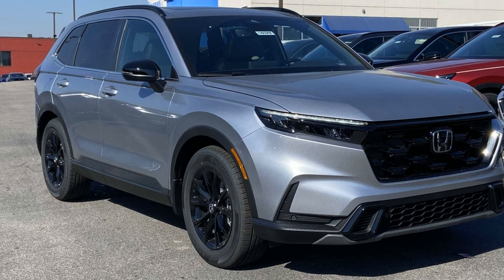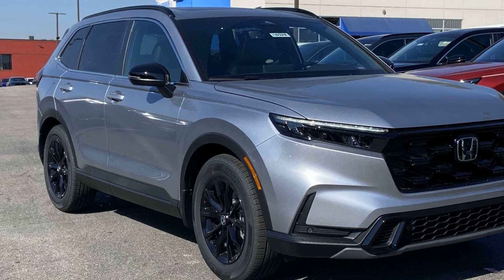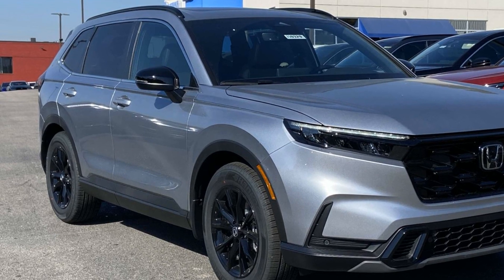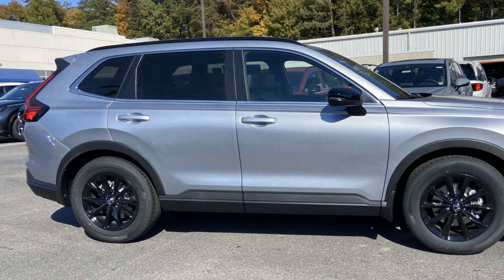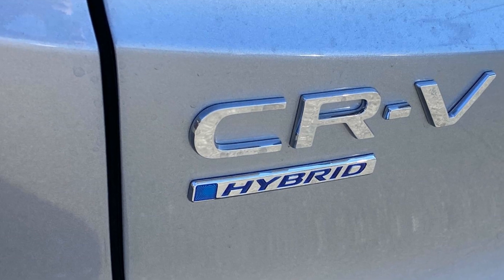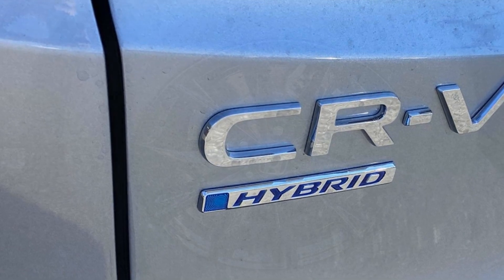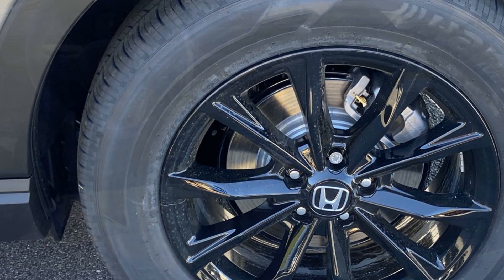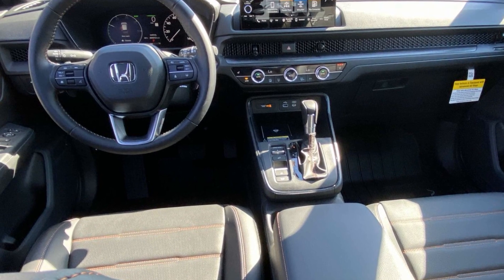2025 Honda CR-V Hybrid Sport-L Hoover, Vestavia Hills, Alabatser, Pelham, Trussville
We are your top choice when it comes to New and Pre-Owned Honda vehicles in Hoover, Vestavia Hills, Alabatser, Pelham, Trussville, Alabama.

2025 Honda CR-V Hybrid Sport-L 7FARS5H81SE016273

With our large New Honda Inventory, we have the perfect new car, truck or SUV to fit your needs!

In the market for a brand new Honda? Take a look at our New Vehicle Specials to find a great model to take home at a special price

With our large Pre-Owned Inventory, we have the vehicle you’re looking for!

Thank you for considering Brannon Honda as your premier Alabama Honda dealer. We look forward to helping you with all your new car needs and hope to see you soon!